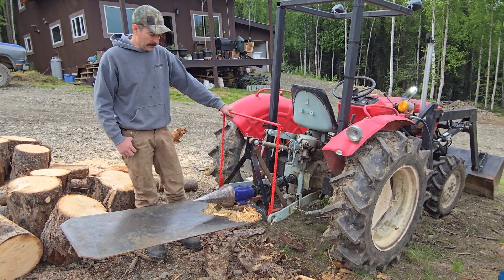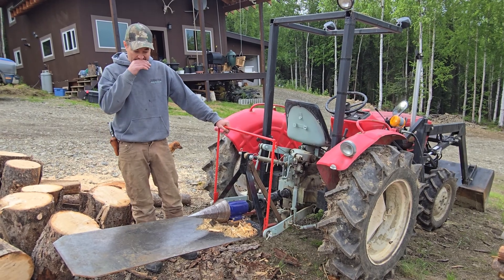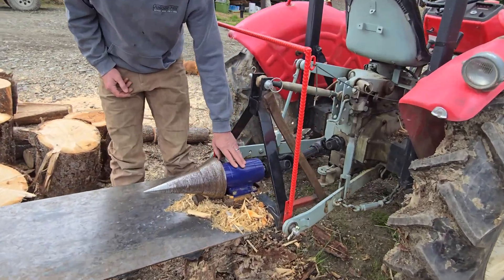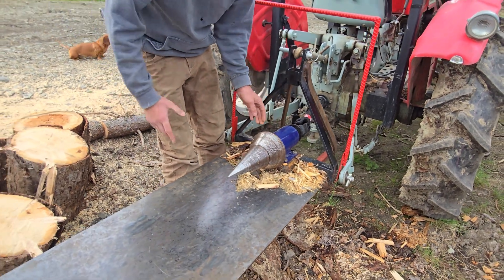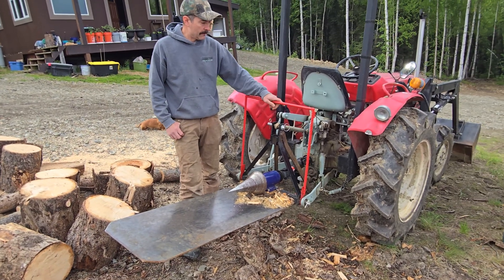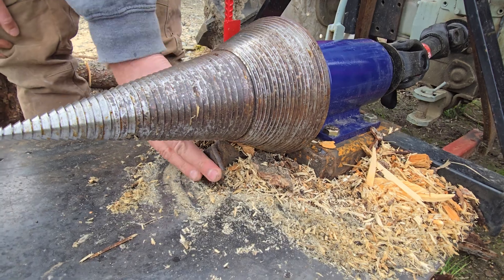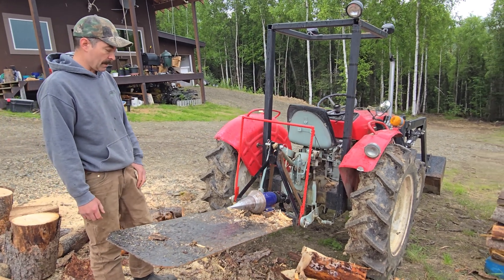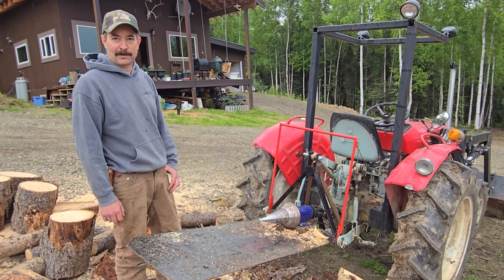PTO screw type Wood Splitter. Forsplit from Poland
PTO wood splitter I built using a screw assembly purchased from Ebay: